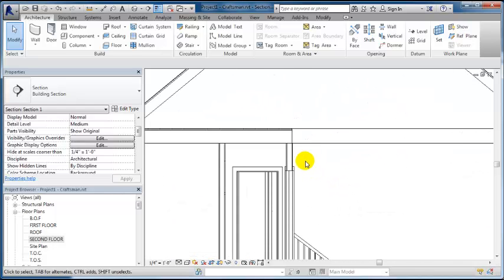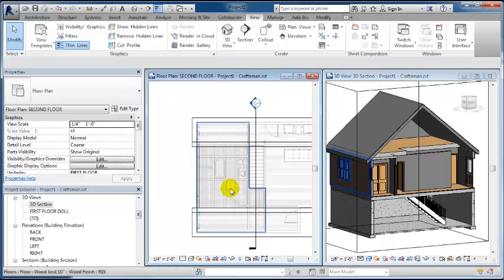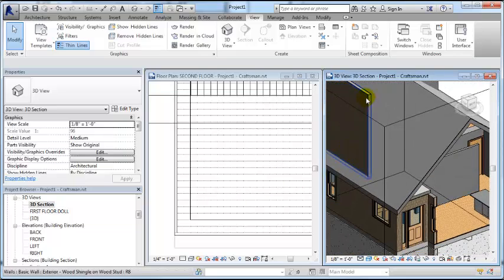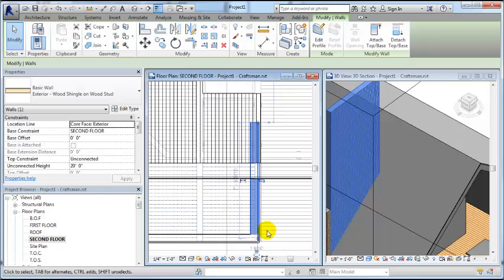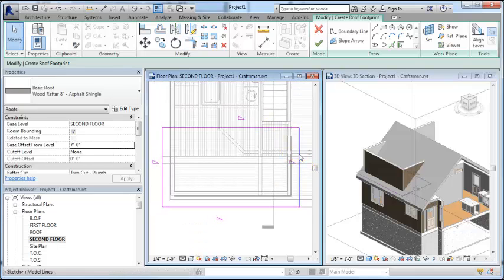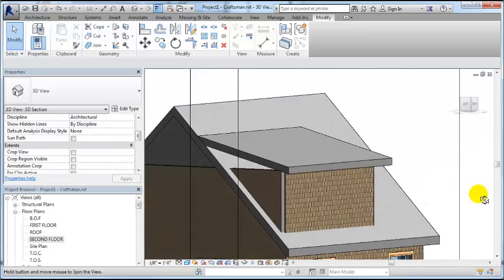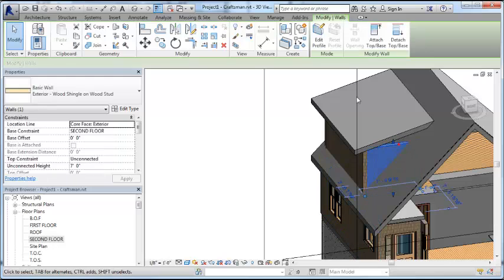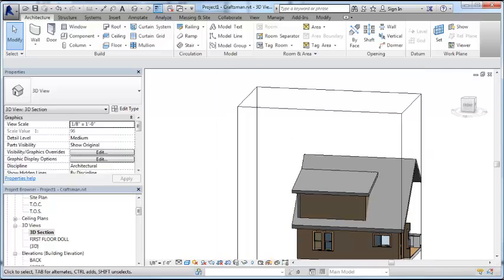02M Model SecondRoofDormer